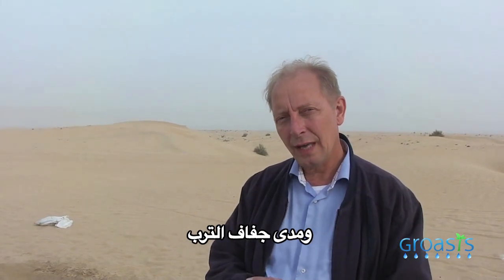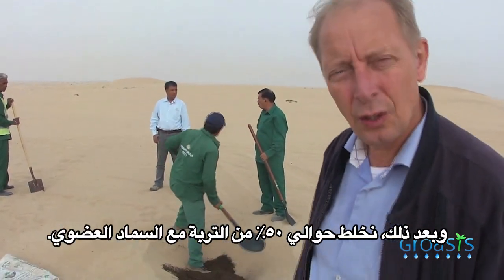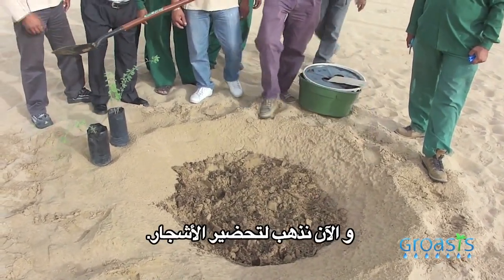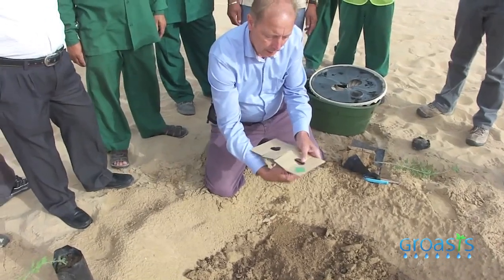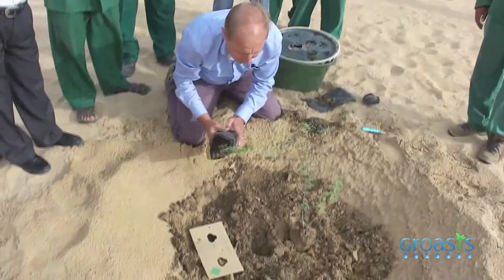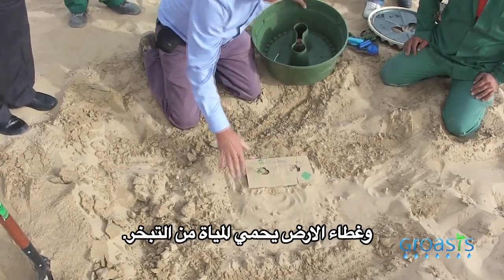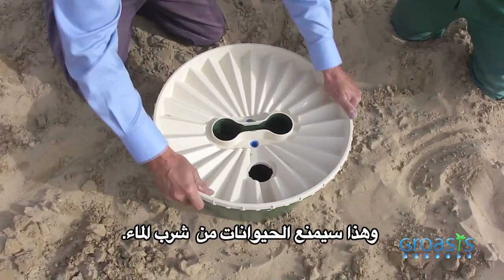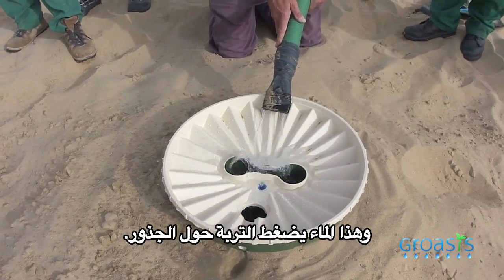(Arabic subtitles) Groasis anti desertification instruction film in Dubai to plant trees in deserts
Groasis anti desertification instruction film in Dubai to plant trees in deserts.

for more explanation in 5 languages. The Groasis Technology is a water saving anti desertification planting technology to reforest deserts. Trees are planted in such a way, that they can grow without the use of irrigation afterwards. In this instruction film Pieter Hoff shows you how you have to plant in order to reach this result. The video was taken in the Dubai desert and the trees grow well as you can see on the end.

الرجاء زيارة لمعلومات اكثر. جرويسيس هي تكنولوجيا لتوفير المياه و مكافحة التصحر و تشجير الصحاري. الزراعة بهذه التكنولوجيا تمكن الأشجار من النمو و الحياة بدون الحاجة إلى الري. السيد بيتر هوف يشرح في فيلم التعليمات هذا كيفية الزراعة للوصول لهذا الهدف (أشجار لا تحتاج للري). هذا الفيلم قد صور في صحراء دبي و الأشجار تنمو بشكل ممتاز كما ترون في نهاية الفيلم.

Visita para más información. La Tecnología Groasis es una tecnología contra la desertificación con ahorro de agua para reforestar desiertos y tierras baldias. Los árboles se plantan de tal manera, que puedan crecer sin el uso de riego por goteo. En esta instrucción Pieter Hoff muestra cómo hay que sembrar para llegar a este resultado. El video fue tomado en el desierto de Dubai y los árboles crecen bien como se puede ver al final de video.

Visite para mais informações. A Tecnologia Groasis é uma tecnologia contra la desertificação com baixo uso de água para reflorestar desertos e terrenos baldios. As árvores são plantadas de modo que eles podem crescer sem a utilização de irrigação por gotejamento. Pieter Hoff mostra en esta instrução come deve plantar a fim de conseguir este resultado. O vídeo foi feito no deserto de Dubai e as árvores crescem bem como você pode ver no final do vídeo.

Visitez pour plus d'informations. La Technologie Groasis est une technologie anti désertification avec l'utilisation de l'eau à faible à reboiser les déserts et les terres incultes. Les arbres sont plantés pour qu'ils puissent se développer sans l'utilisation de l'irrigation au goutte à goutte. Pieter Hoff montre en cette instruction comment doit planter parvenir à ce résultat. La vidéo a été prise dans le désert de Dubaï et les arbres poussent bien comme vous pouvez le voir à la fin de la vidéo.

Bezoek voor meer uitleg. De Groasis Technology is een waterbesparende anti woestijnvorming plant technologie om woestijnen en ongebruikte gebieden her te bebossen. Bomen worden zodanig geplant, dat zij na het planten kunnen groeien zonder gebruik van irrigatie. In deze instructiefilm laat Pieter Hoff zien hoe je moet planten om dit resultaat te bereiken. De video werd genomen in de Dubai woestijn en de bomen groeien goed zoals u kunt zien op het einde van de video.